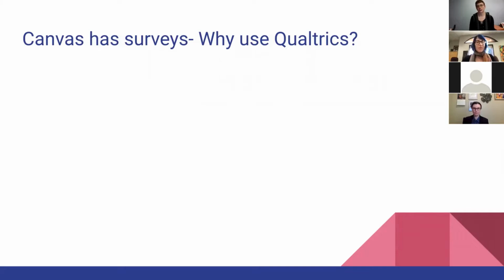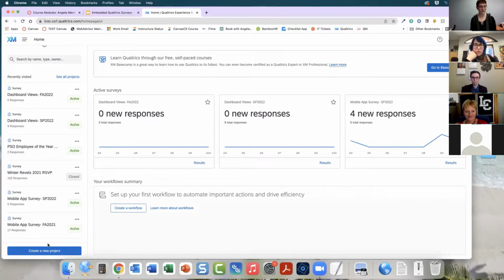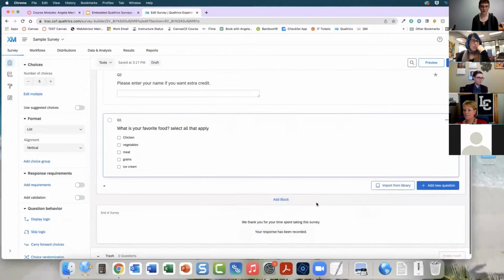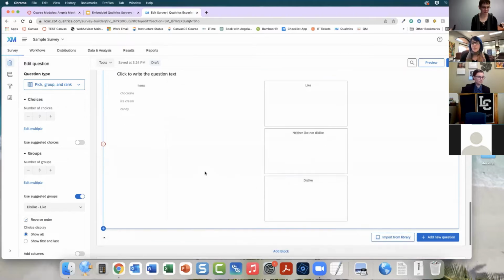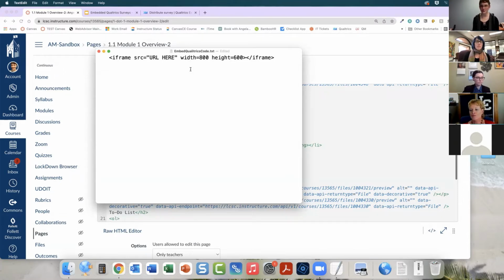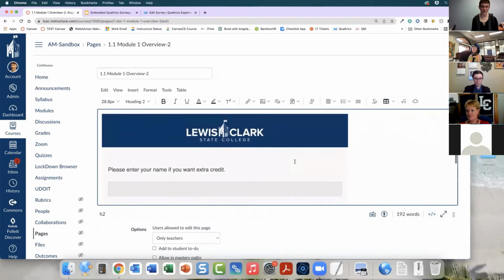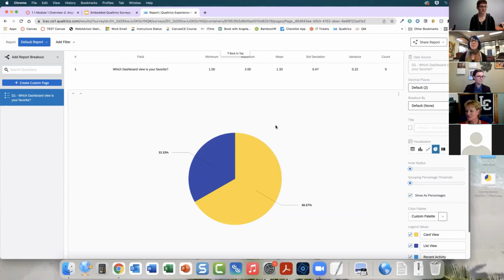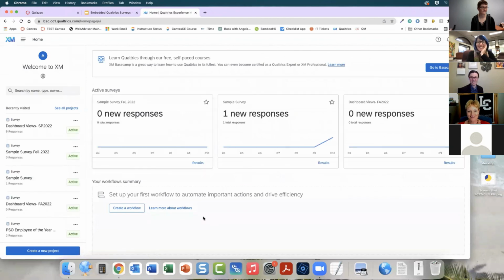Survey Says: Embedding Qualtrics Surveys with Angela Meek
In this session, Angela Meek gives a brief overview of Qualtrics surveys and then demonstrates how to embed them into a Canvas course.